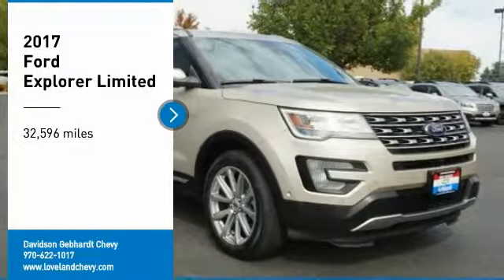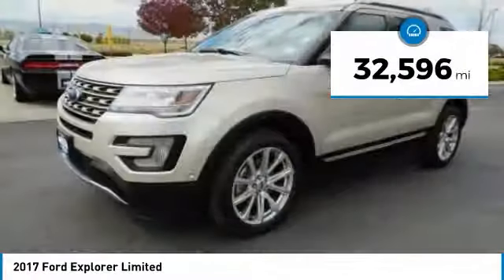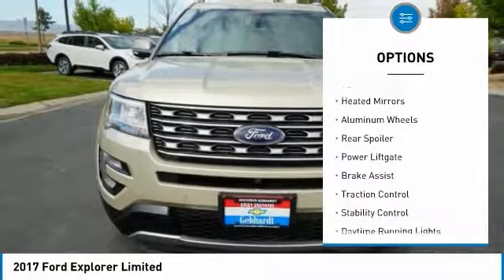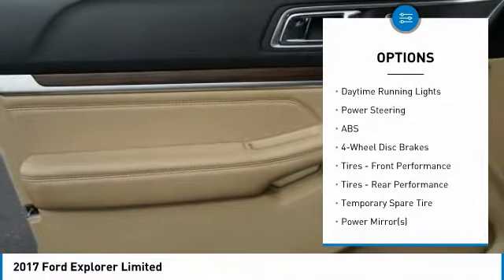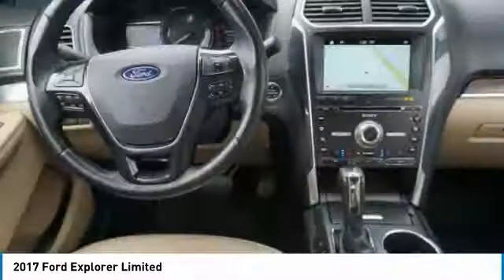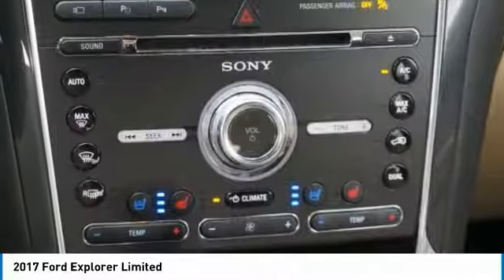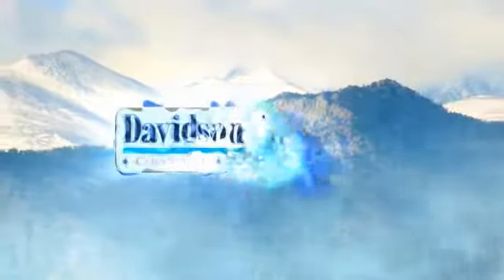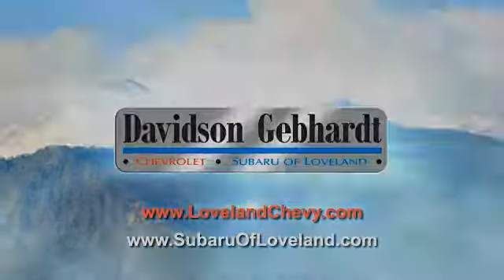2017 Ford Explorer Loveland CO T19630A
Don't miss this 2017 Ford. Make a great choice today with this must-have sport utility. Learn more about this sport utility by contacting the dealership today and own it today.